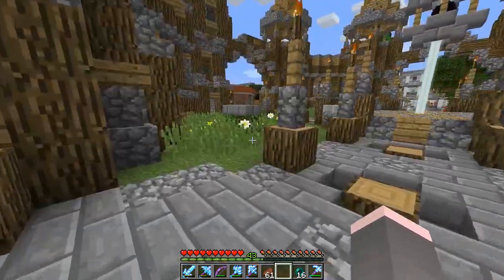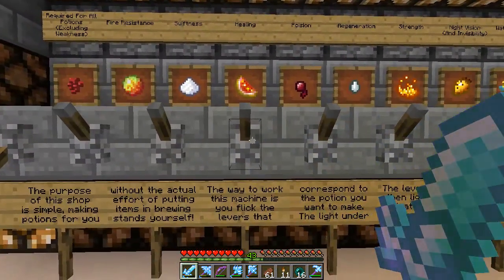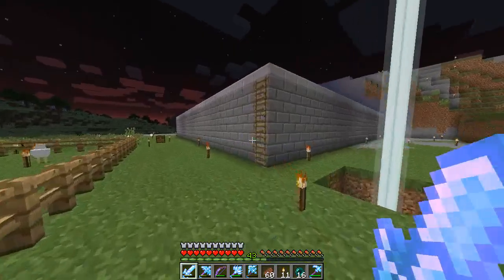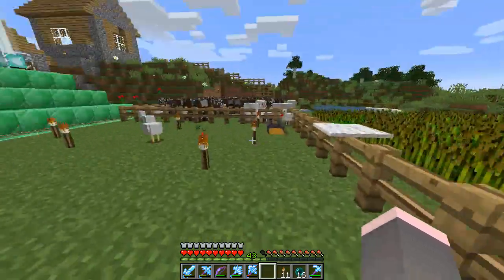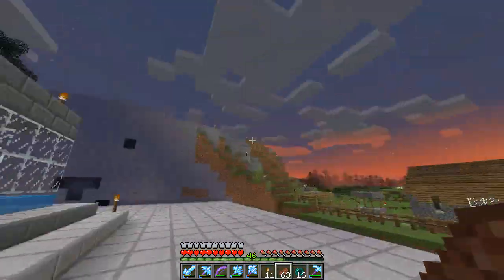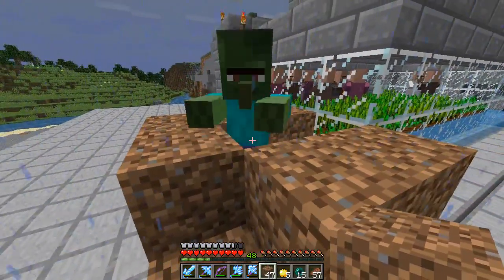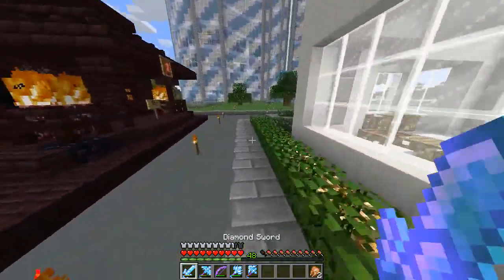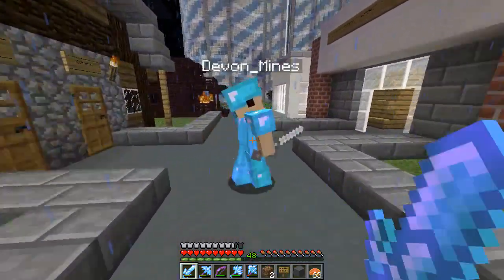Minecraft: Cube SMP - Episode 106 - Straubco Ready to GO!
Cube SMP is hosted by Mineplex.com